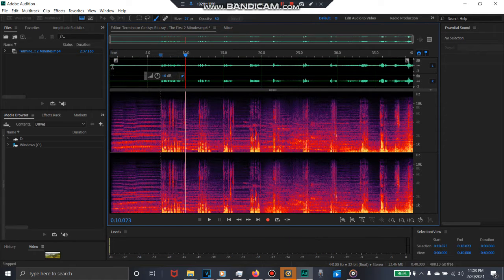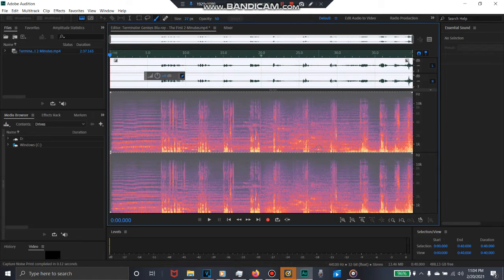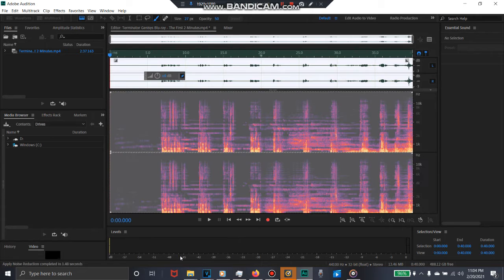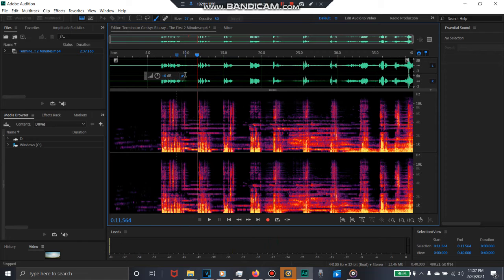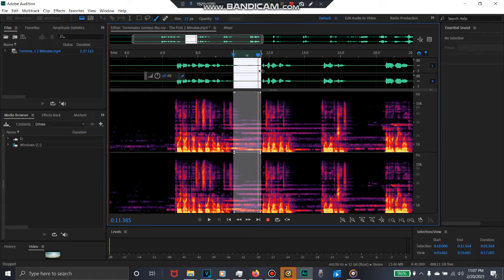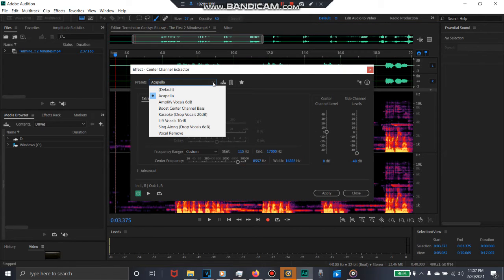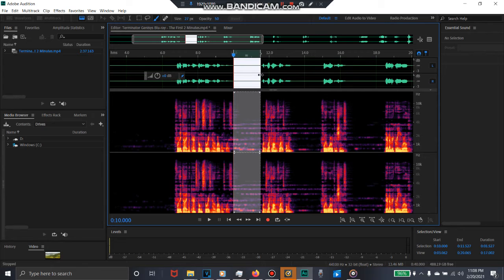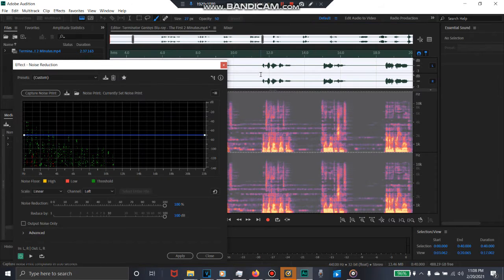How To Remove Music/Sound From Your Videos Using Adobe Audition